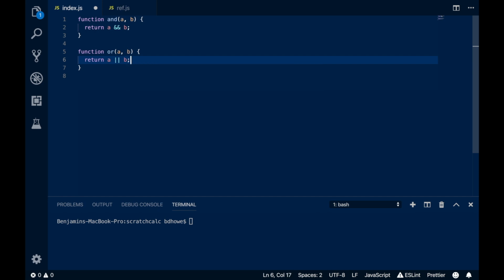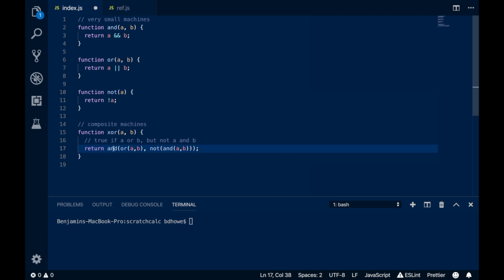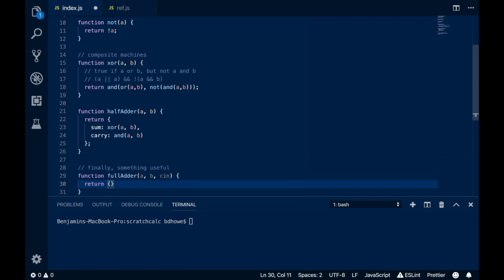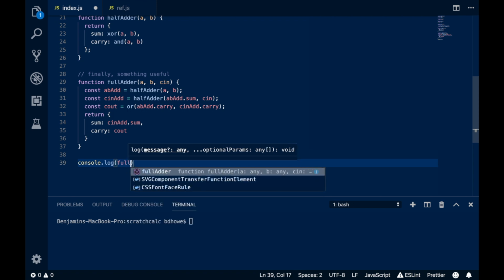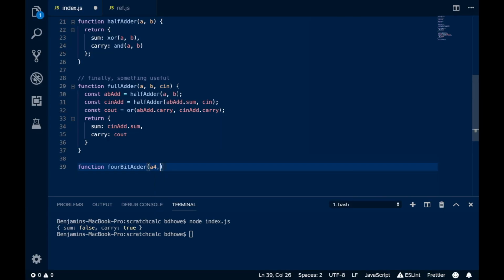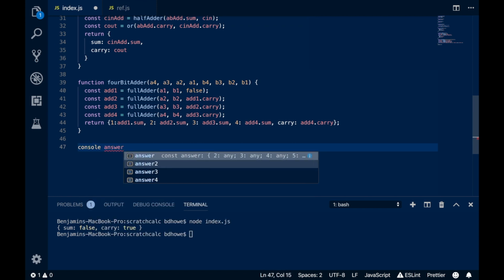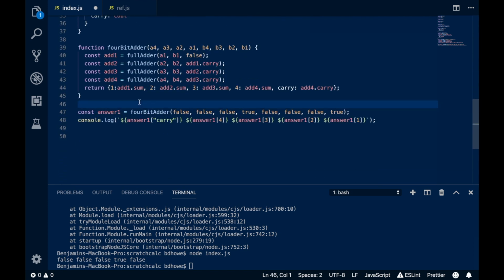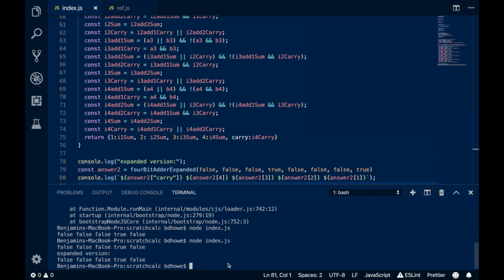Building a computer: implementing binary addition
We implement the simple logic gates, half adder, full adder, and four-bit adder we talked about in the last video.